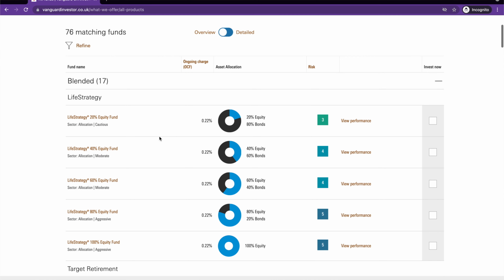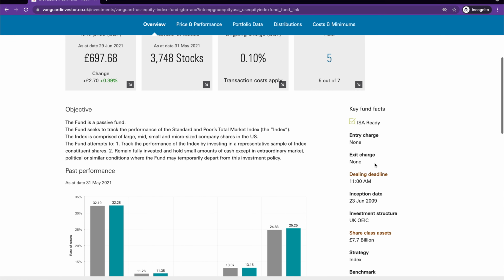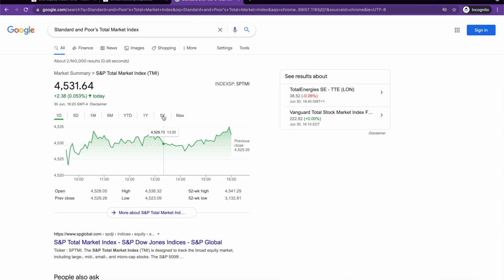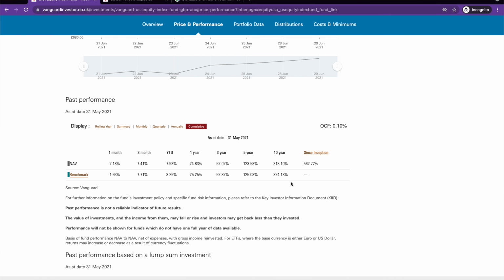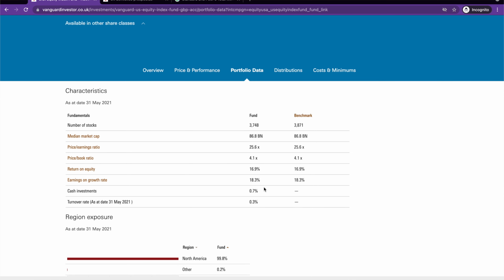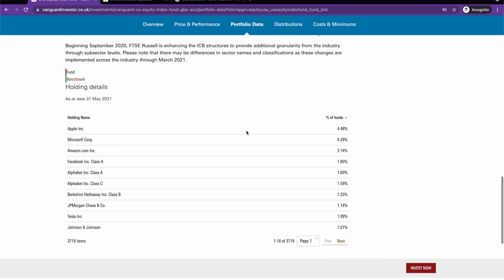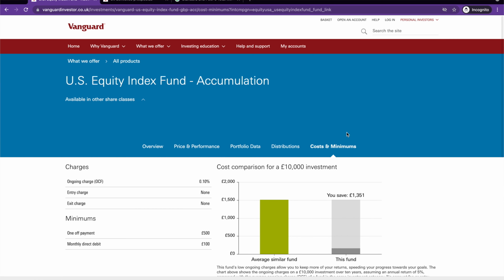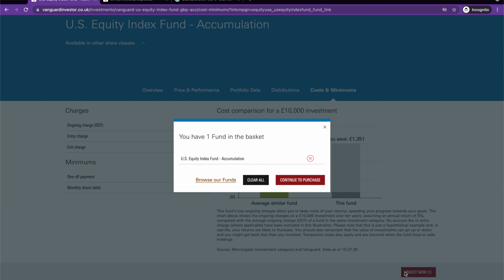Mutual Funds Deep Dive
This is a deep dive on MutualFunds with a focus on IndexFunds using Vanguard 's US Equity Index Fund as an example.

I will also give you tips so that you can get started investing comfortably on your own.